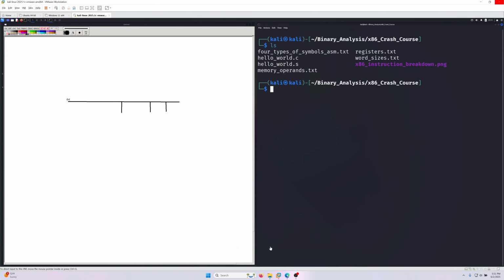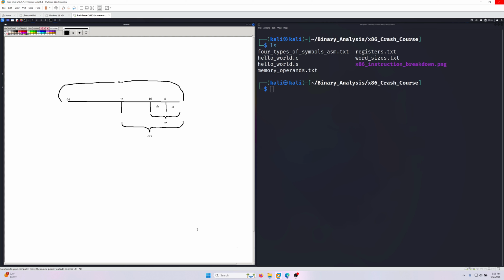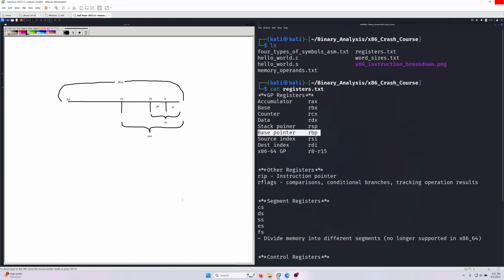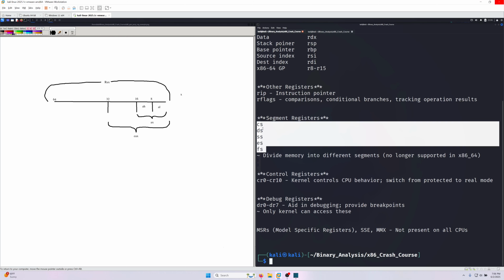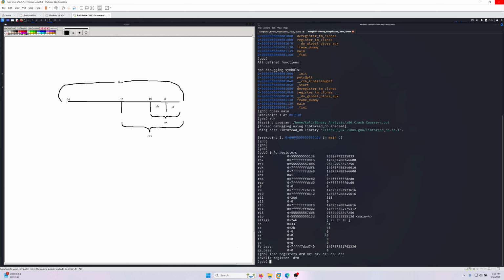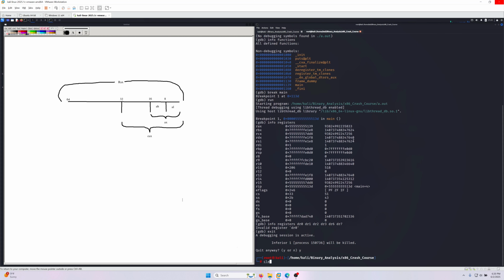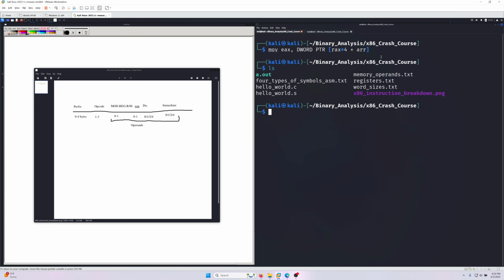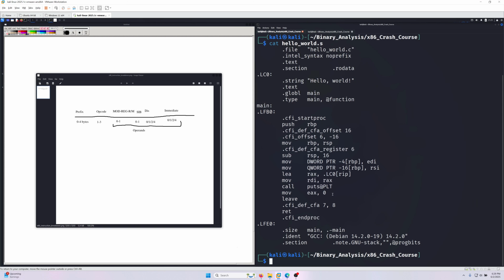Advanced Binary Analysis Full Course (3) - x86_64 Assembly Review (Register Types & Memory Operands)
This is a comprehensive advanced binary analysis course from a beginner-friendly perspective based on the book Practical Binary Analysis by Dennis Andriesse (No Starch Press, 2018).

In this section we cover registers and their types (General Purpose, etc) and Memory operands and how retrieving information from a register is calculated (Hint: [base + index*scale + displacement])

This is the 3rd continuation of the x86_64 Assembly review crash course before beginning with binary analysis.

Follow me on X:  @TheCyb3rTutor ​